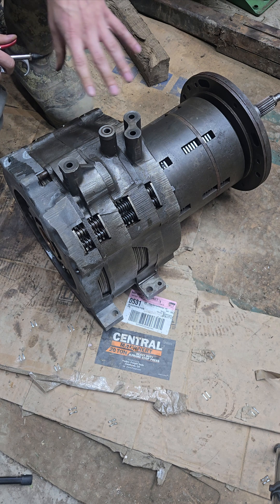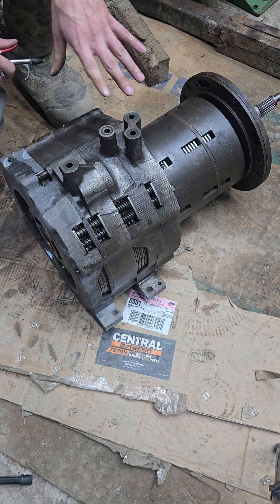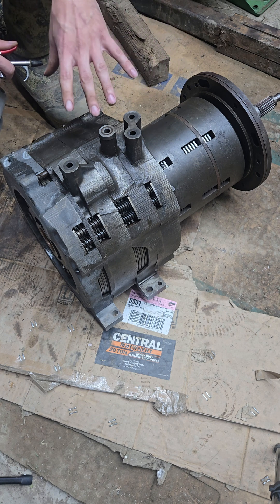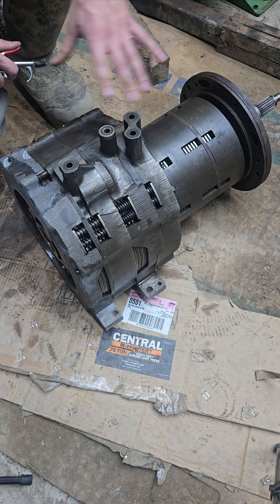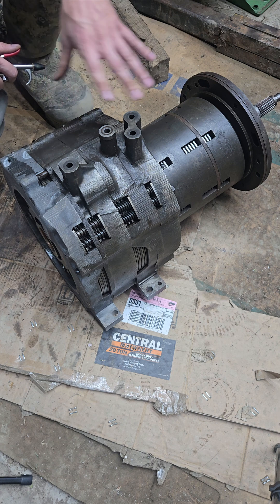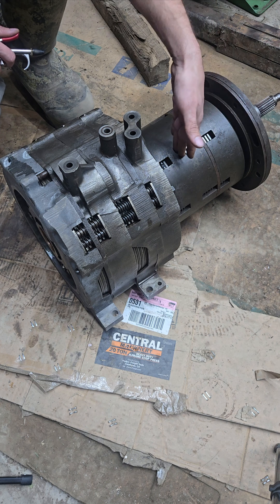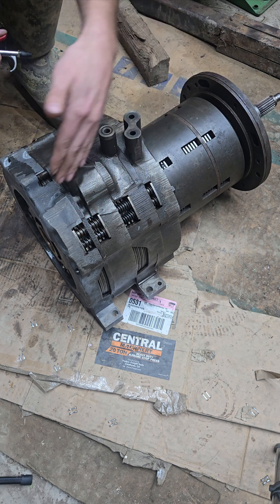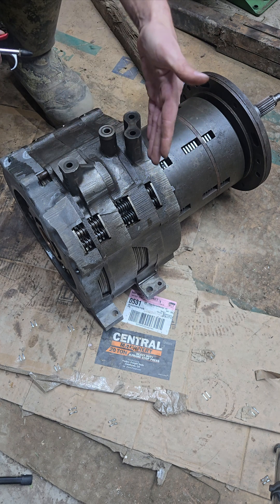How It Works: John Deere Powershift Transmission johndeere powershift #4020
Quick demonstration of how a John Deere Powershift transmission works from a 4020.